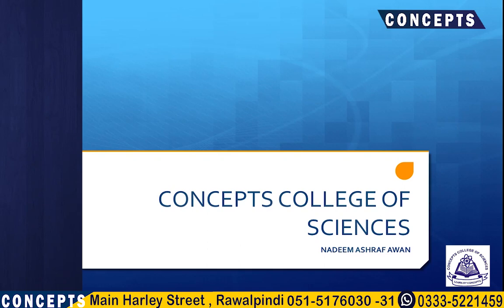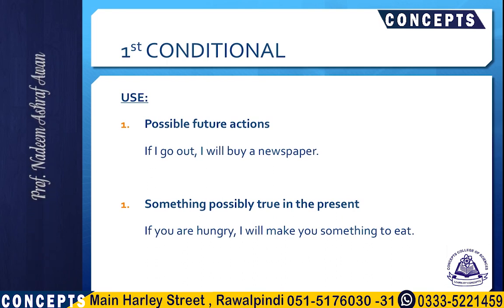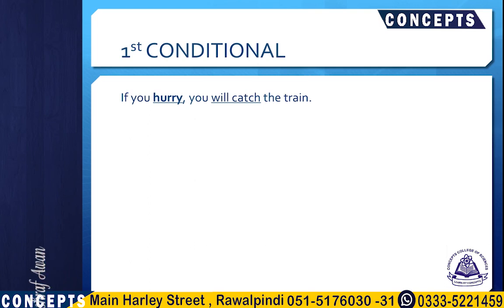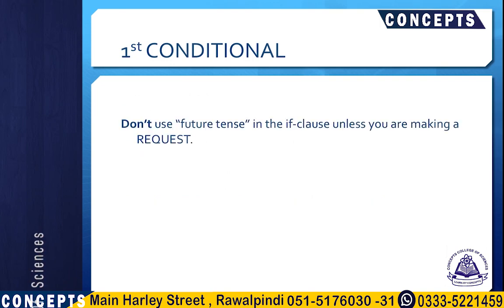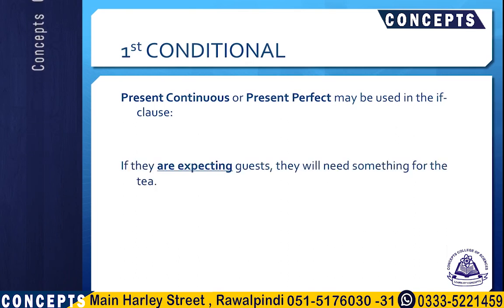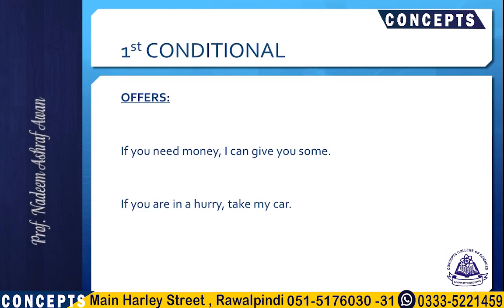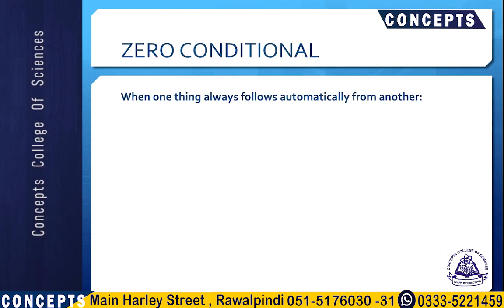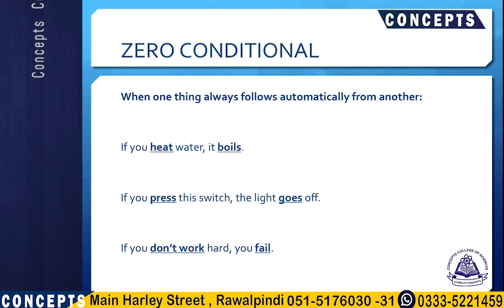First conditional | English grammar lesson I Prof.Nadeem Ashraf Awan (CONCEPTS)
Conditional Sentences I
1st Conditional Sentences  I
 Prof.Nadeem Ashraf Awan (CONCEPTS)